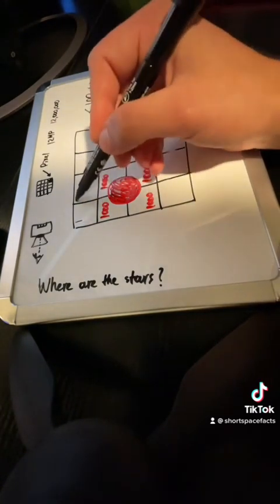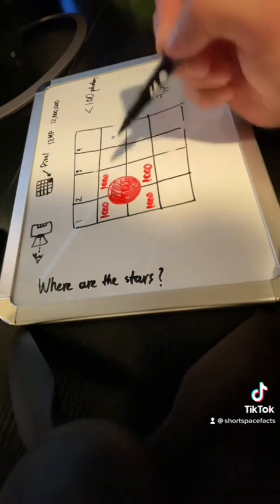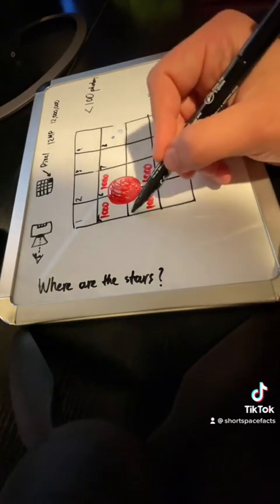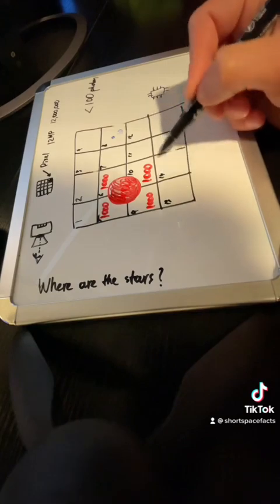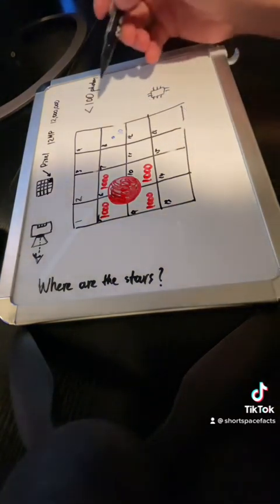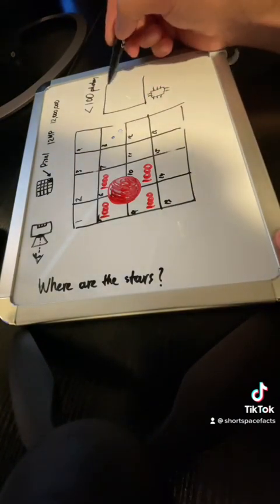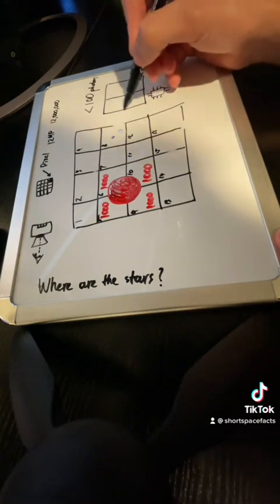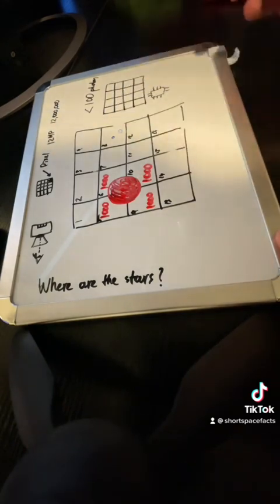Short Space Fact 262. How cameras image sensors define what we see on display. Where are the stars?